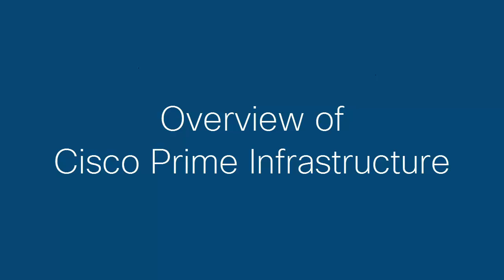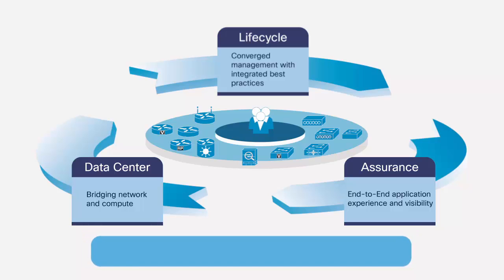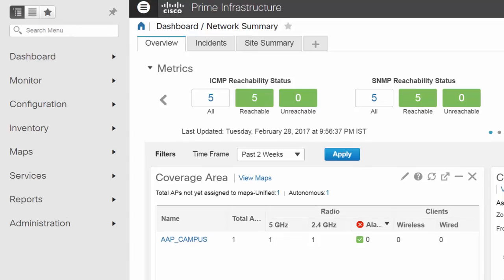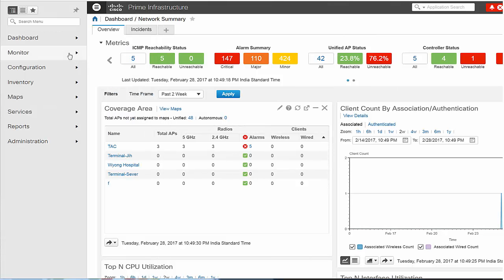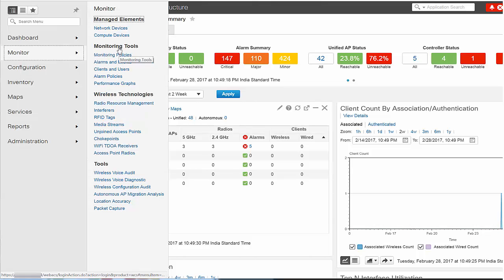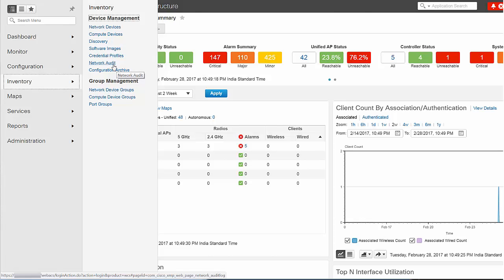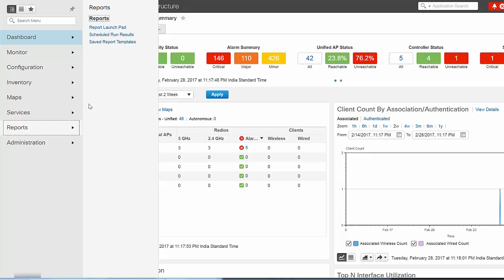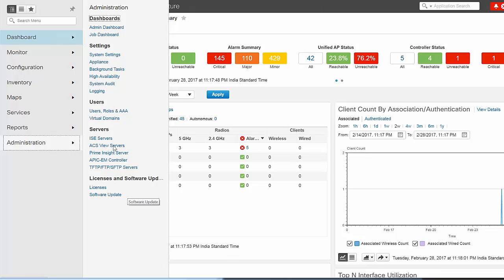Overview of Cisco Prime Infrastructure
This video provides you an overview of Cisco Prime Infrastructure